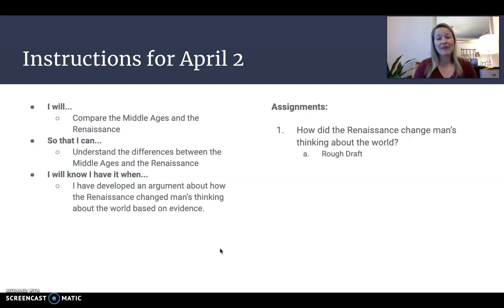Classical Connections Instructions April 2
Instructions for Classical Connections on April 2. Please see Unified Classroom for assignments and details!